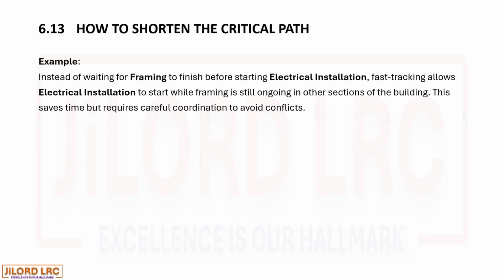LESSON 6 HOW TO SHORTEN THE CRITICAL PATH